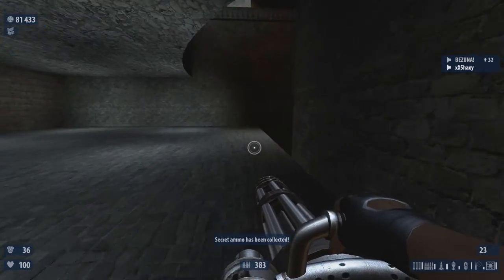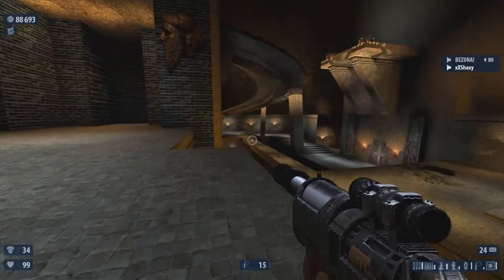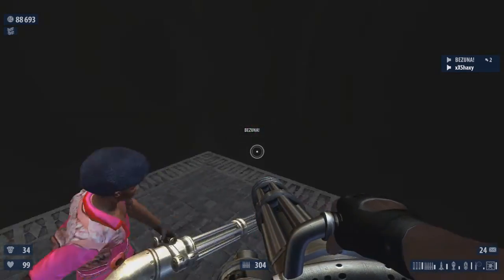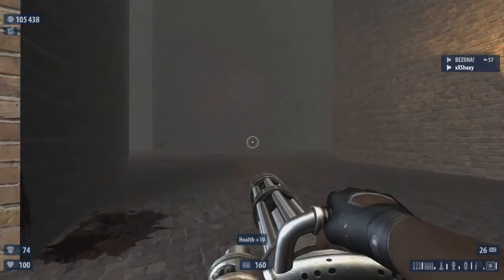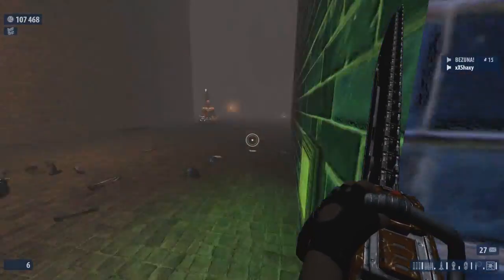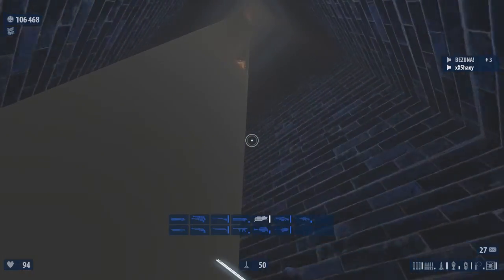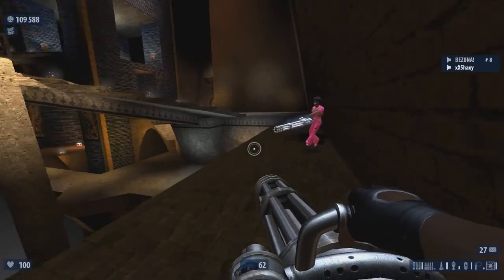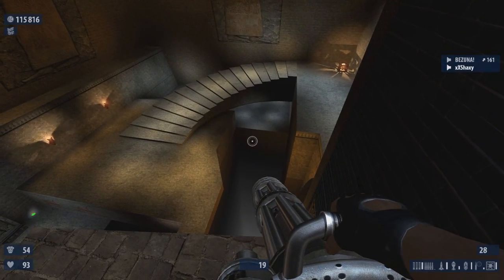Serious Sam HD: The Second Encounter - 39- Tower of Babel (Part 1/4)